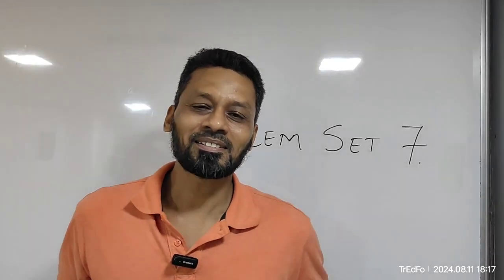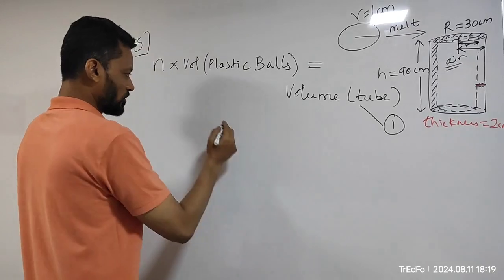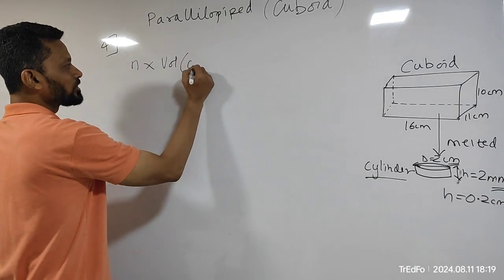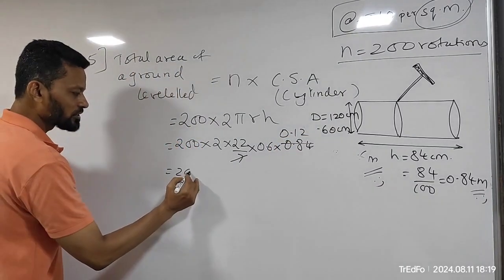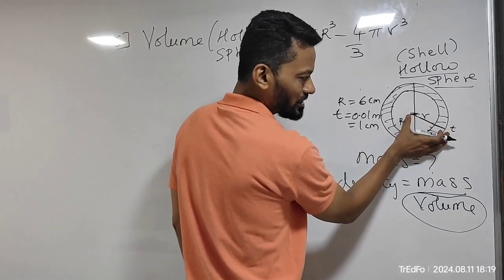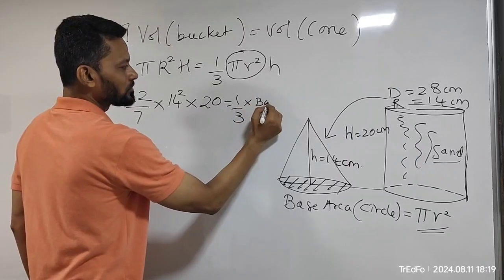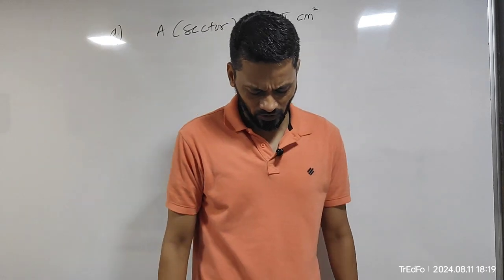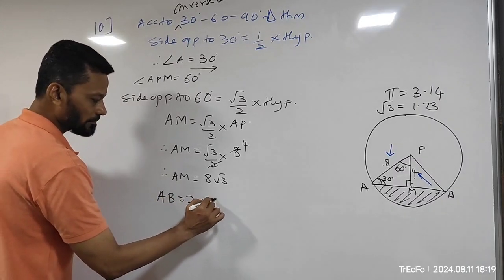Mensuration Problem set 7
Mensuration, problem set 7 SSC std 10.